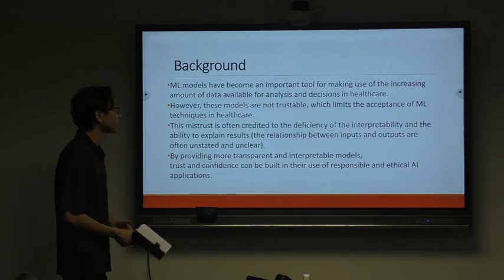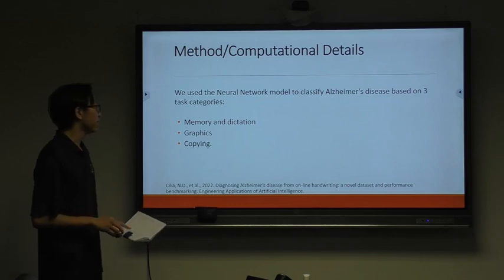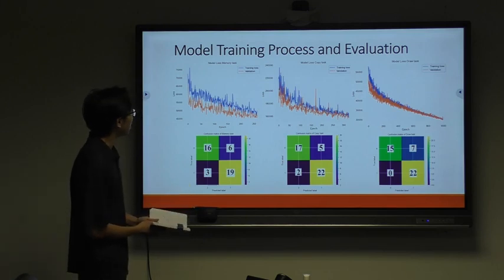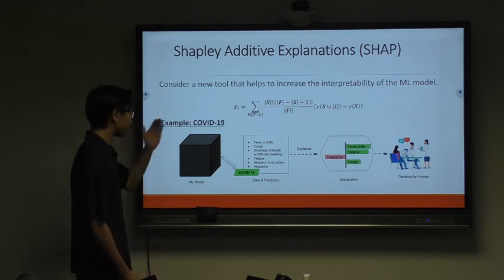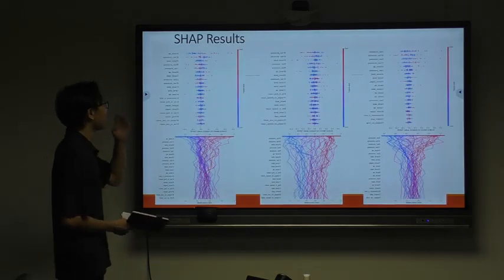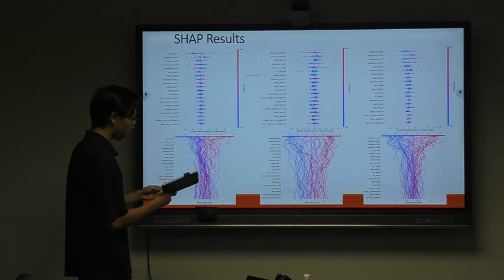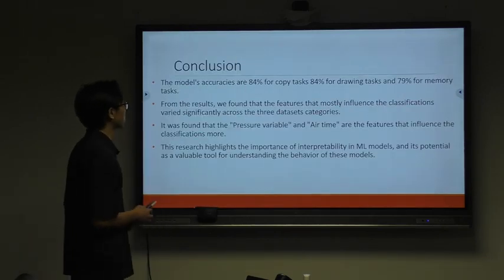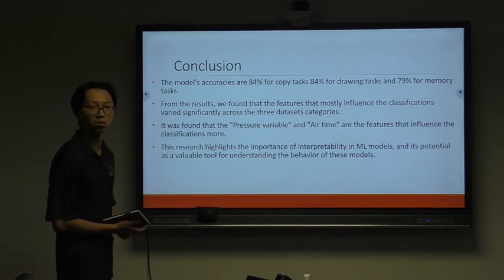Duc Thanh La Oral Audition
SRC 2023 Student Research Conference (SRC) Oral Tryouts
Research Subject - Exploring the interpretability of Machine Learning Model for Alzheimer's Disease Predication